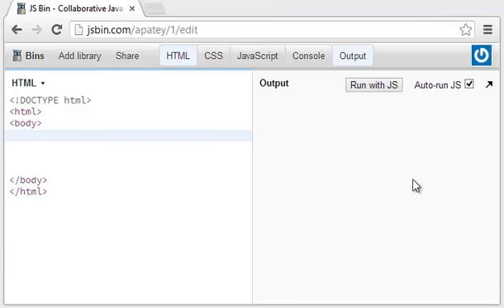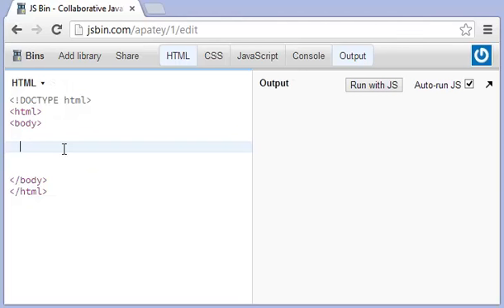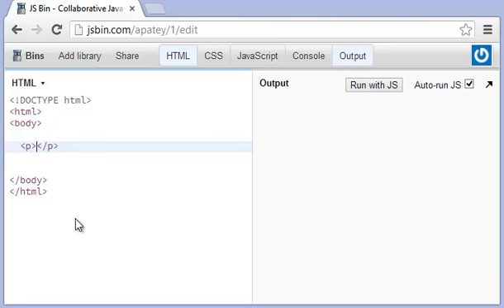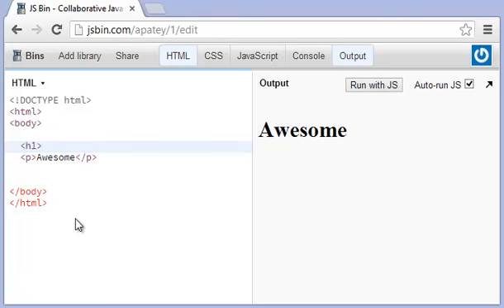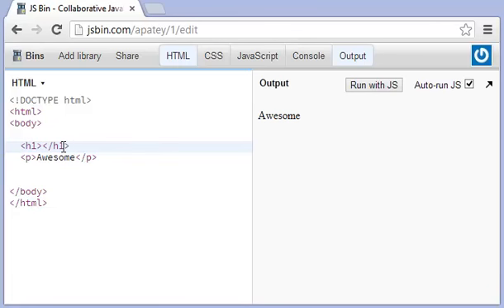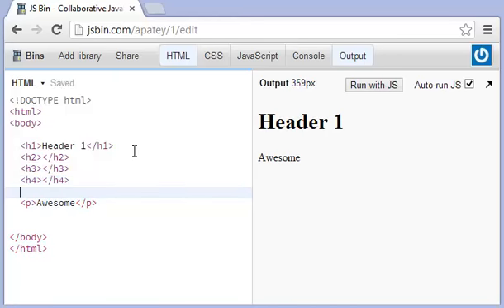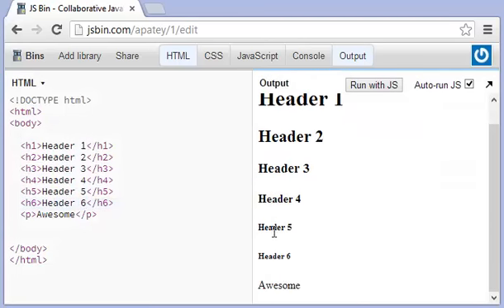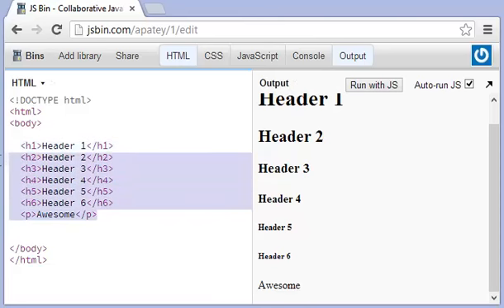5 Header and paragraph tags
will make you quickly proficient
in 1 hour,,link video sources, many lessons